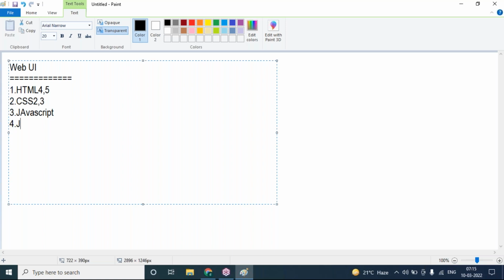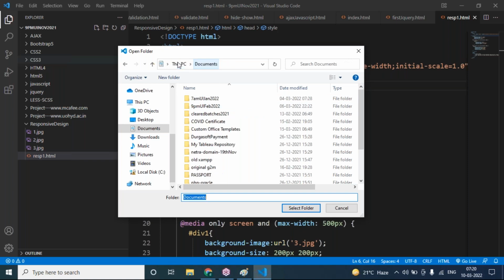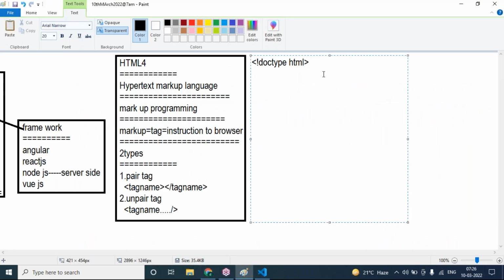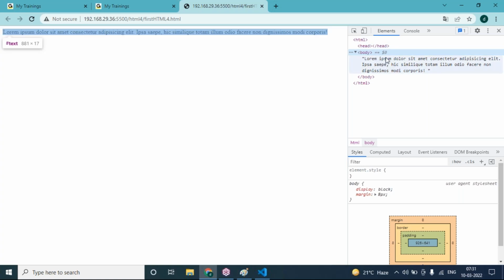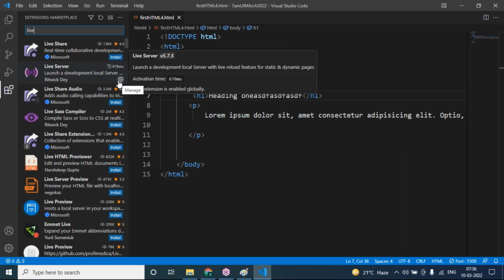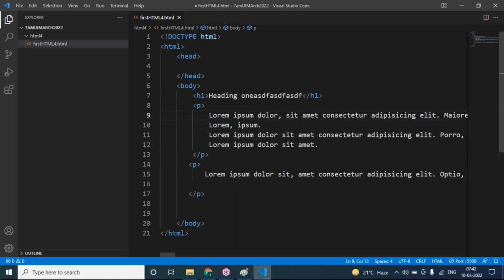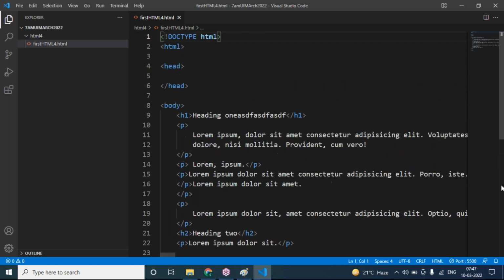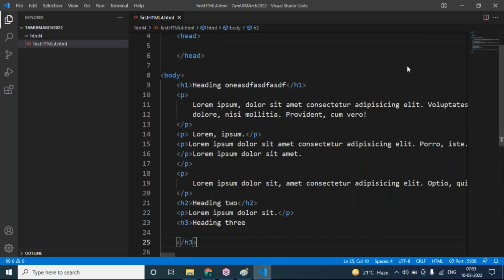UI Technologies tutorials || Demo - 4 || by Mrs. Swetha On 10-03-2022 @7AM IST